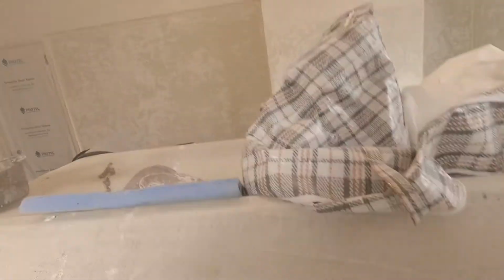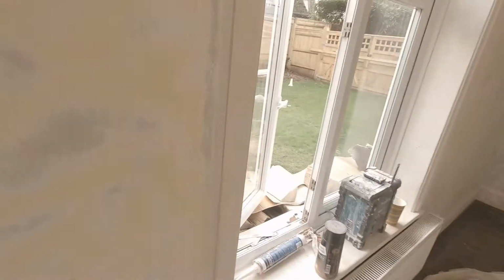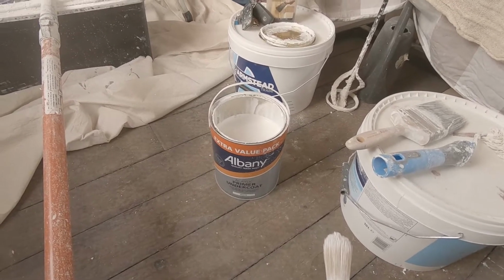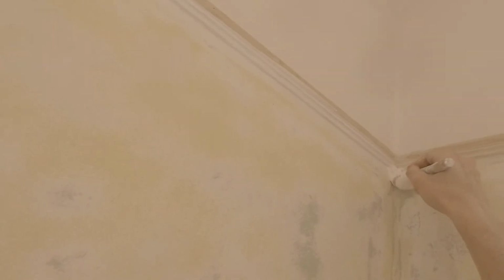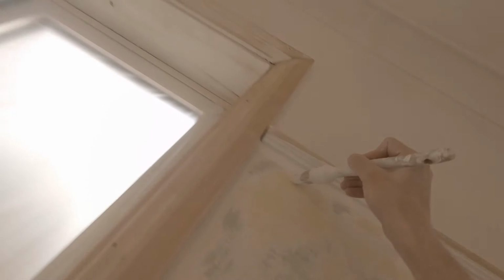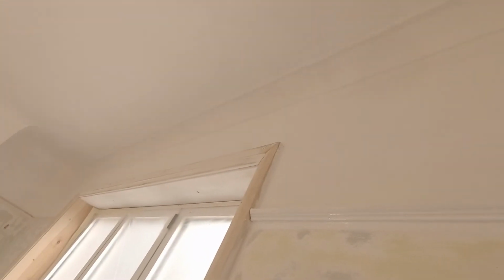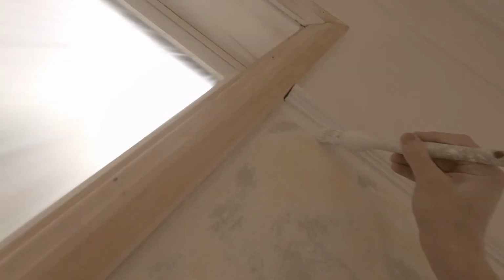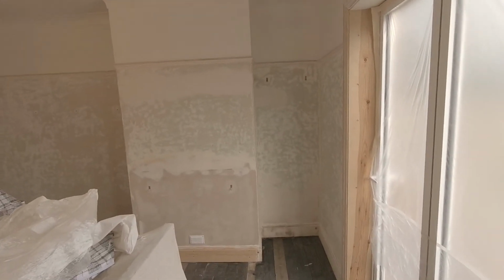sanding down filler around wood work and priming woodwork,Decorating tutorial. vid#20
Today's decorating tutorial video is the twentieth in my second series covering lave and plaster restoration/ repair and paint.
this explains how i rub down filler around the timber ready for paint and the priming of the picture rail
The series of tutorials is your very own how-to-guide with the best and most accurate way of restoring blown and cracked plaster work yourself as well as restoring woodwork and painting.
Patience is the best tool you will ever own!
Thanks for wathcing and enjoy!!
Good luck on future projects.